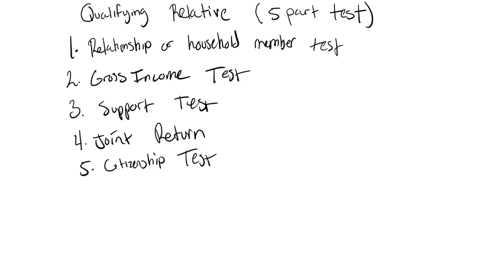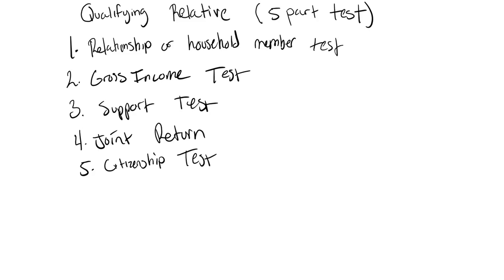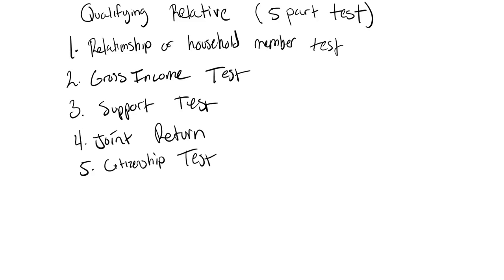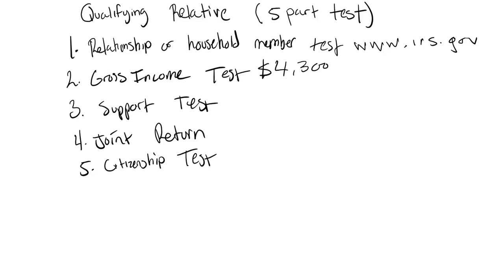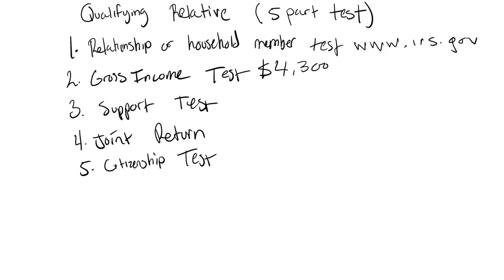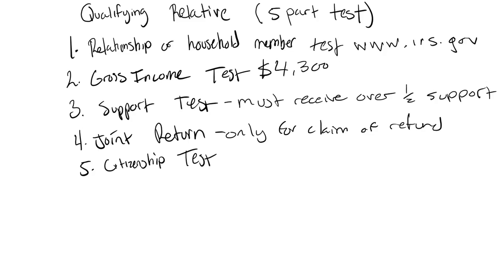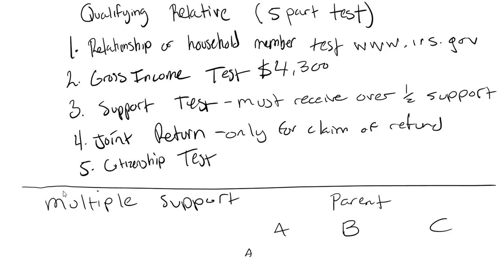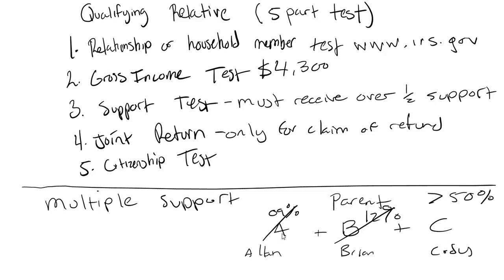Qualifying Relatives - A short look at the rules